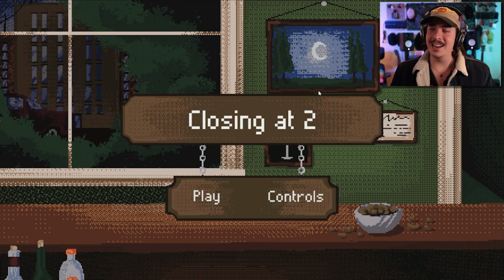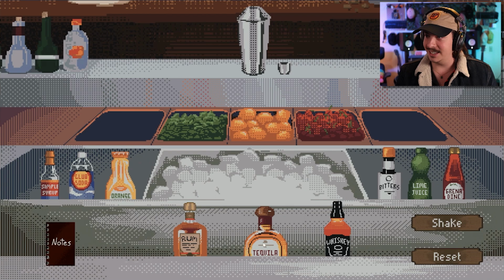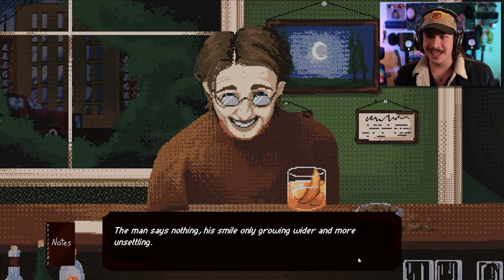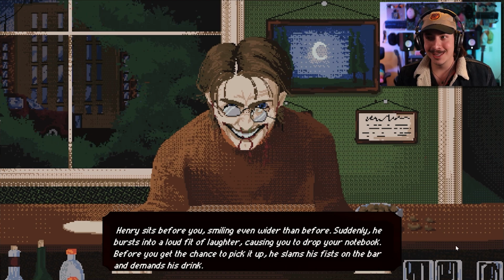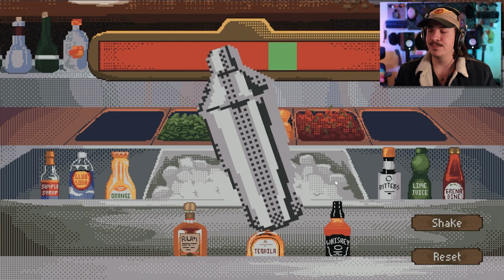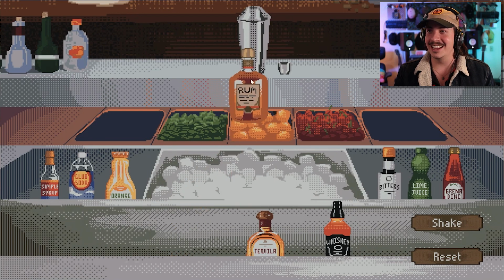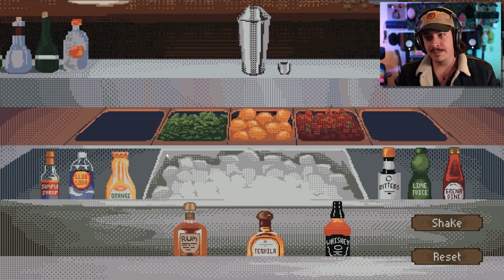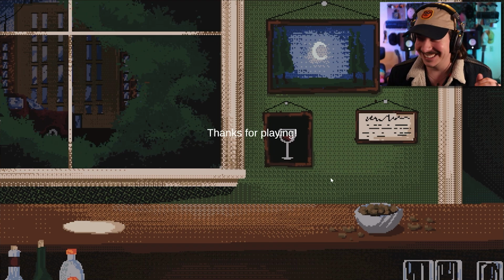HE WANTS HIS DRINK S T R O N G E R ! | Closing At 2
Closing At 2 is an awesome horror novel/point-and-drag game revolving around bar-tending with your regulars! Only thing is... something strange is happening to all of your customers!